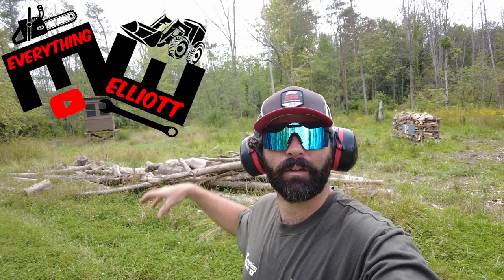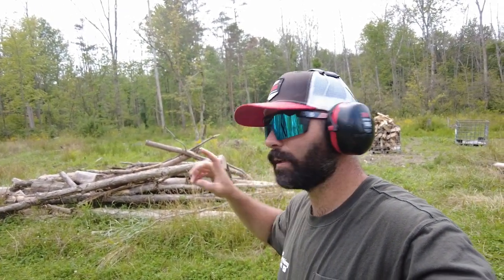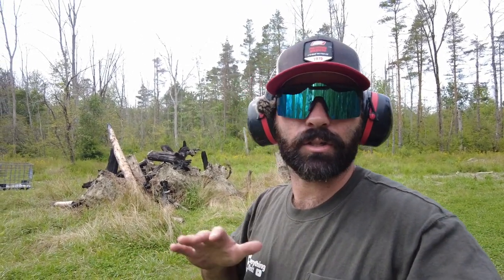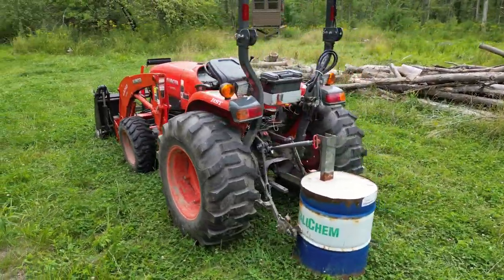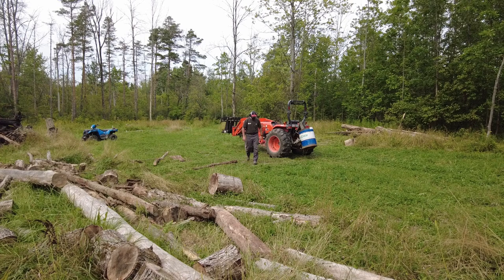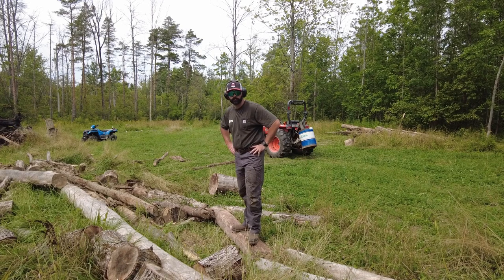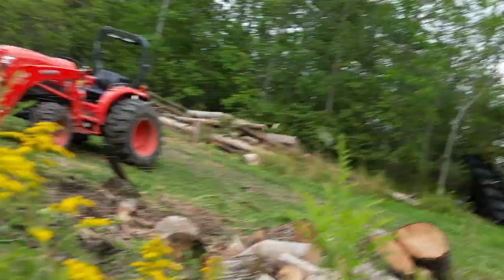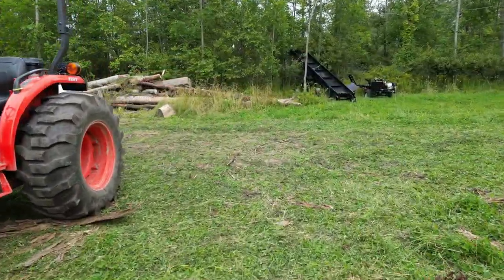Kubota Tractor and Grapple moving Logs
In this video were going to use my Kubota L4701 with a Titan Attachments Root Rake Grapple to move some firewood logs in my food plot.

Featured Equipment on Everything Elliott:
Lanair XT300 Waste Oil Heater
Hotsy Hot Water Pressure Washer
American CLS Animal Log Splitter and Conveyor
Kubota L4701Tractor
Titan Attachments Root Rake Grapple
Countyline Rotary Cutter
Countyline Rototiller
Ford Flail Mower
Ford 2 Bottom Plow
Holzfforma Chainsaws
Husquvarna Chainsaws
Stihl Chainsaws
Bendpak XPR-10XLS Vehicle Lift
Ford F350 6.7 Powerstroke
Ford F350 7.3 Powerstroke
DooLittle Gooseneck Equipment Trailer
Polaris Sportsman 450HO